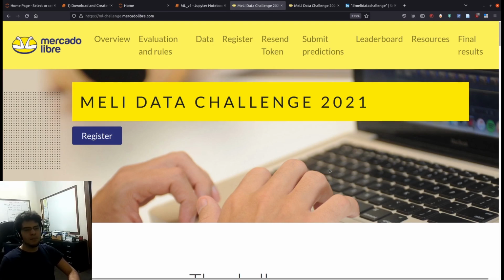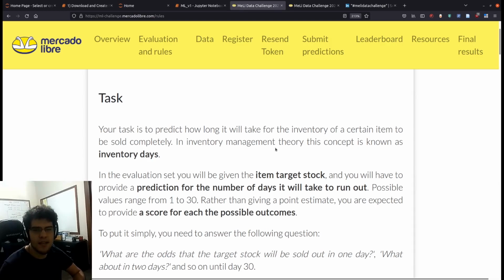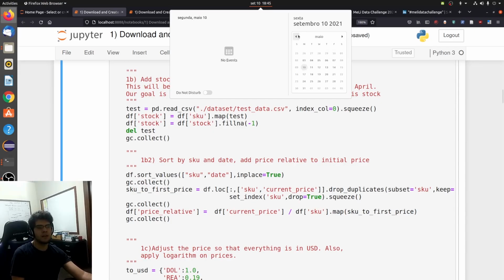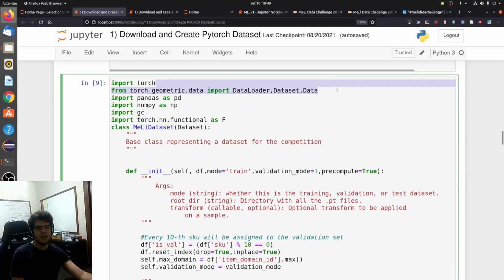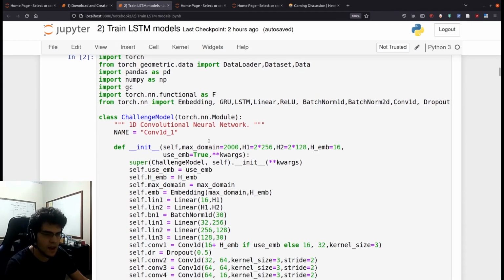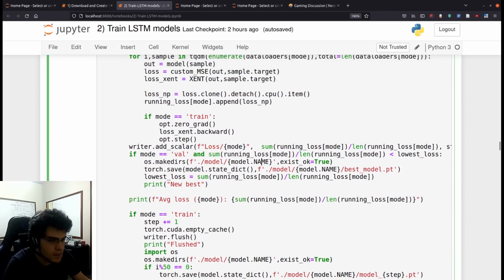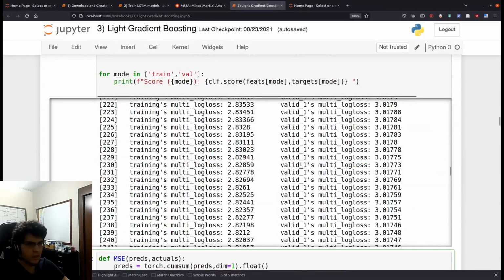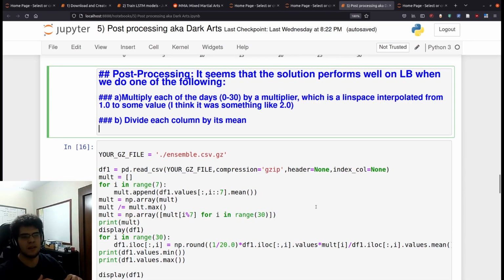2nd Place - MERCADO LIBRE Data Challenge 2021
NOTE: I forgot to cover notebook #4! It's the least noteworthy one though, I just trained a simple model that reads all the CSVs for validation and find the best possible convex combination (all coefficients sum up to 1), and use this combination on the test set.

Videos that helped me out during this challenge:

Mario Filho's approach (helped me understand how to validate the data, though in the end my approach was a little bit different)

0:00 Introduction
1:32 Data
3:54 Evaluation and rules
5:33 My solution (overview)
7:00 How to validate the data???  (Notebook 1)
12:01  Processing the dataset using PyG's Dataset interface - Notebook 1
15:01 Training LSTM models (+1D CNN, + Attention) - Notebook 2
22:10 Light Gradient Boosting - Notebook 3
26:06 Post-processing: using prior knowledge to improve LB score.
29:30 Conclusion

Still working on the video annotations...